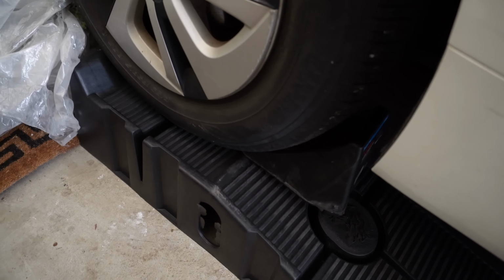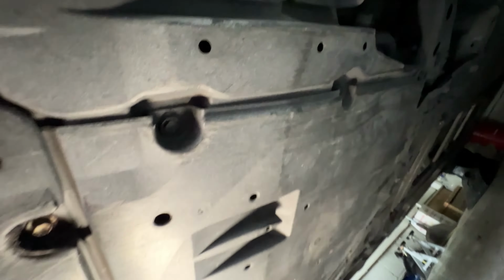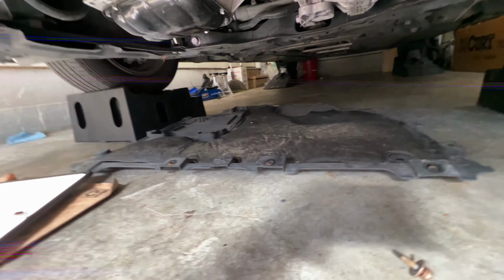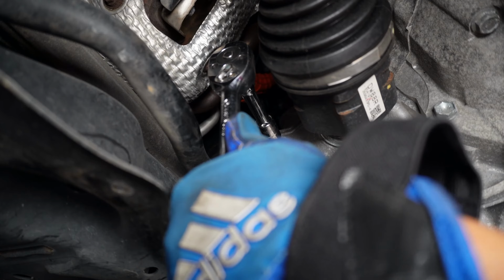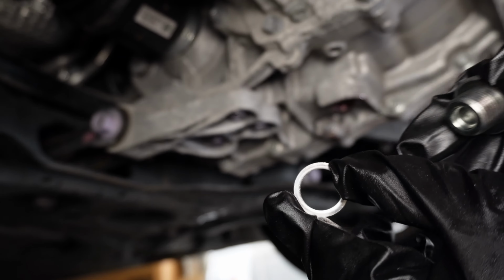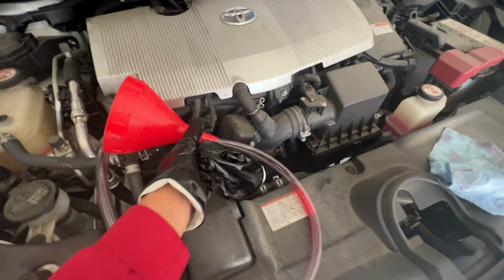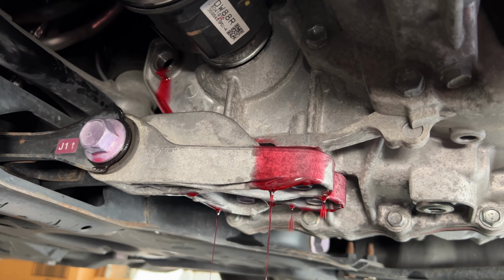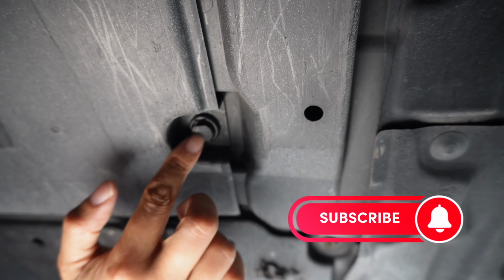2016 - 2022, 4th Gen Toyota Prius or Prius Prime Transmission Fluid Change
10 mm Hex Socket for Drain Plugs Vinyl Tubing
Clip Remover Link to detachable car ramps I used Ramps
Metallic Pinch weld adapter Jack pad I use
Jack Stands Dewalt Impact
Link to GoPro 10 I use